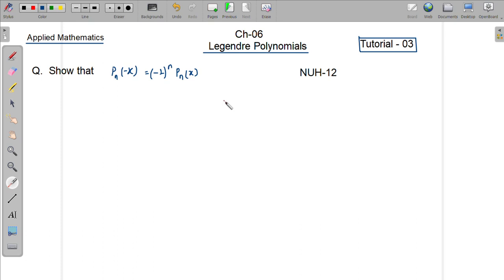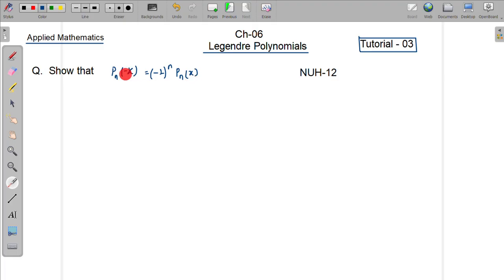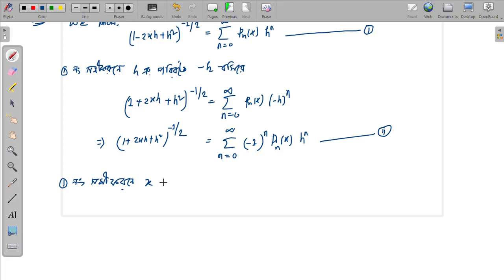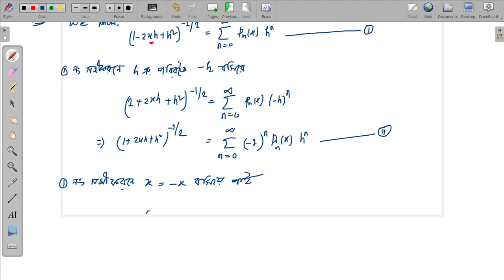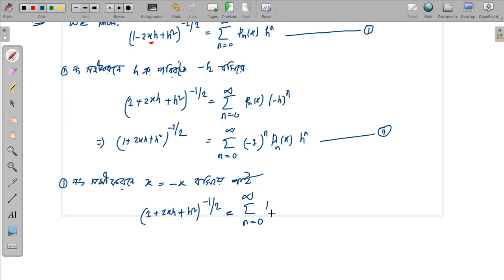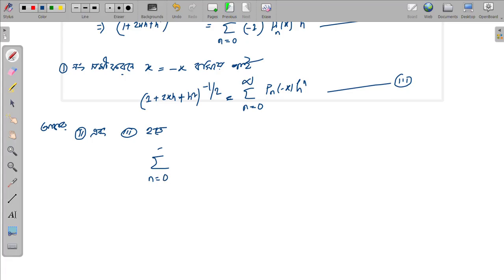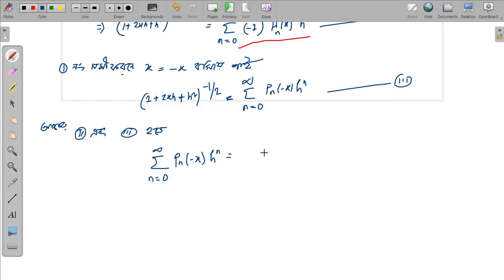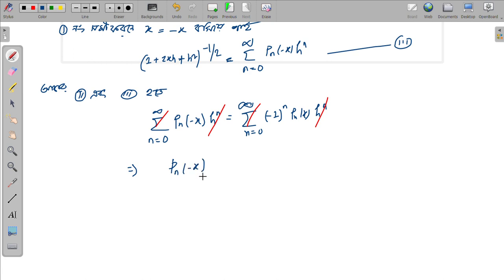🔥 Applied Mathematics [ BSc Math 4th Year NUH ] Chapter - 06 [ Legender Polynomial ] Tutorial - 03📚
🔥 Methods of Applied Mathematics | BSc Math 4th Year NUH | Applied Mathematics Tutorial 📚
🚀 **Methods of Applied Mathematics** | **BSc Mathematics 4th Year** | **National University of Bangladesh**
Welcome to **Shahed's Online Academy**, your ultimate destination for **BSc Mathematics 4th Year tutorials**! This lecture series covers essential topics in **Methods of Applied Mathematics**, designed specifically for **National University Honors (NUH) 4th Year Math students**. 📖✨

✅ Core concepts of **Applied Mathematics**
✅ Step-by-step problem-solving techniques
✅ Advanced **mathematical methods** for real-world applications
✅ Perfect preparation for **NUH 4th Year exams
🔹 **BSc Math 4th Year Applied Mathematics**
🔹 **NUH 4th Year Math Tutorial**
🔹 **Methods of Applied Mathematics Lecture**
🔹 **National University BSc Mathematics**